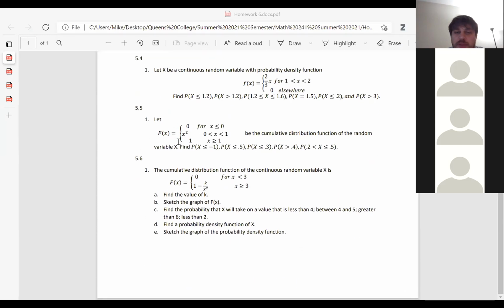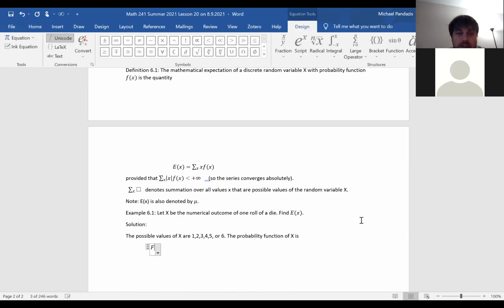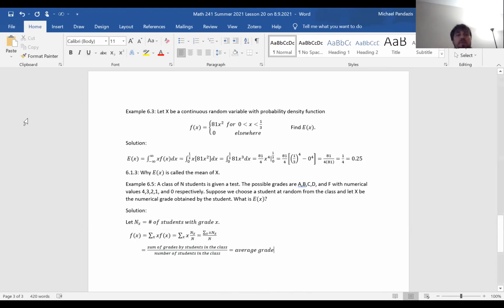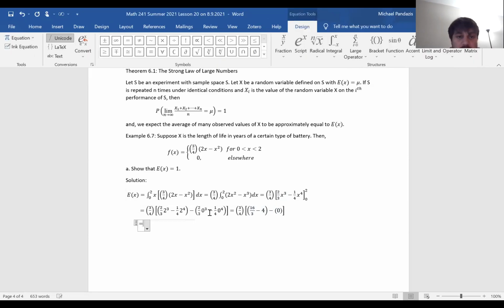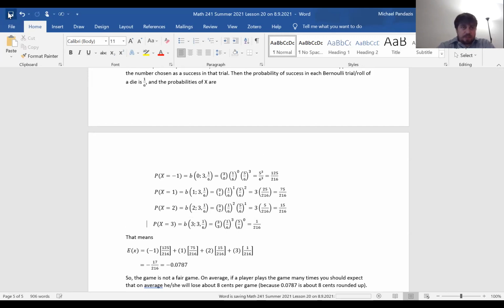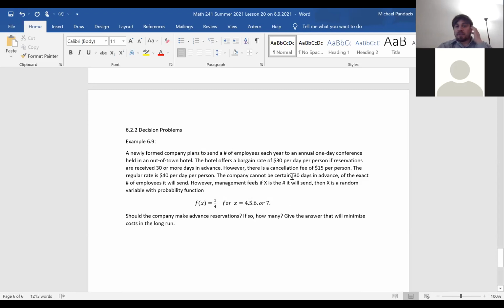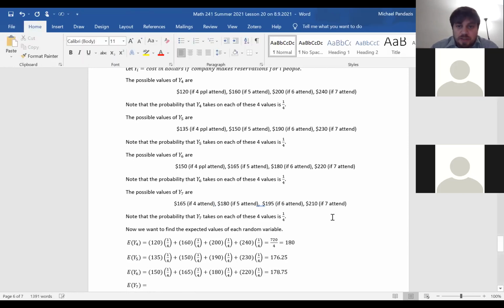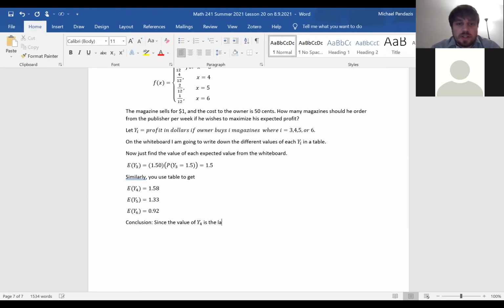Math 241 Summer 2021 Lesson 20